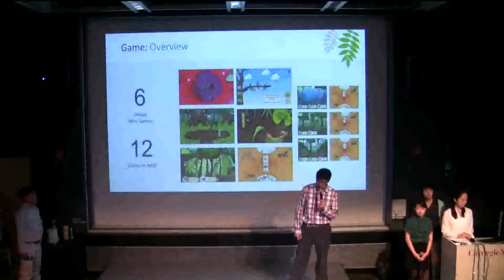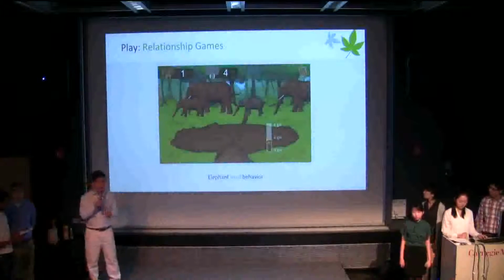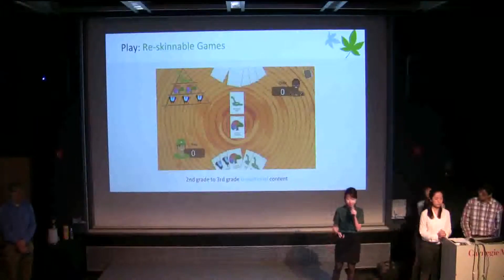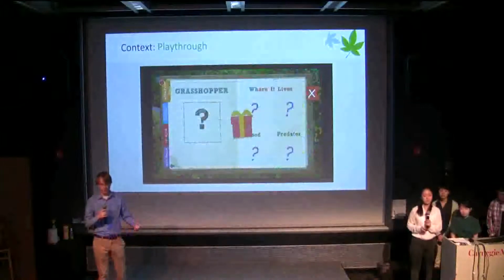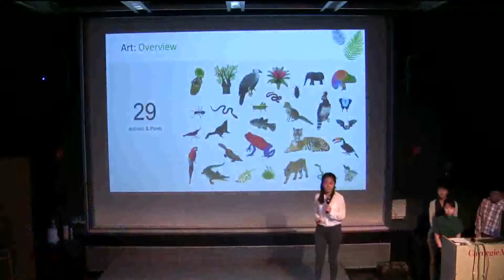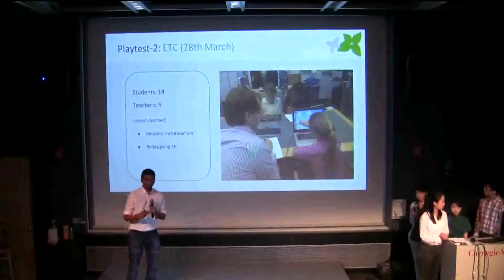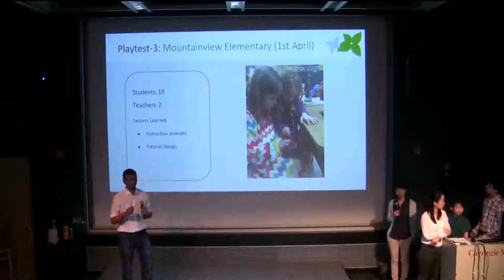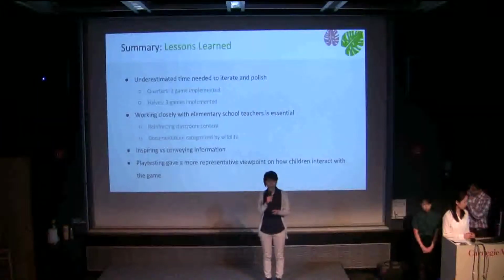ETC2015 semester Gaia project final presentation